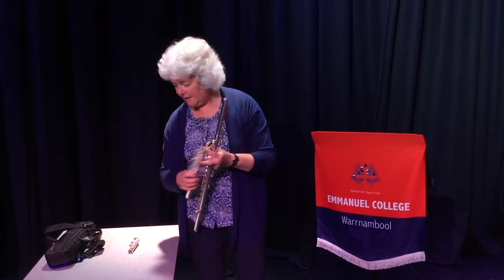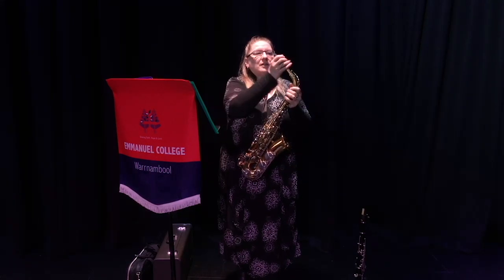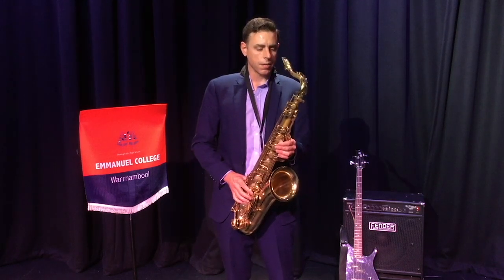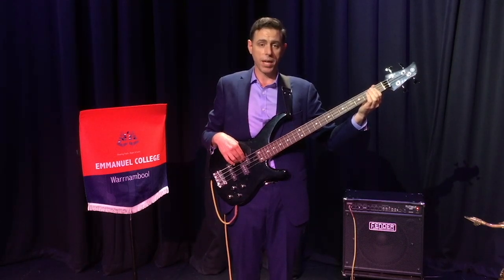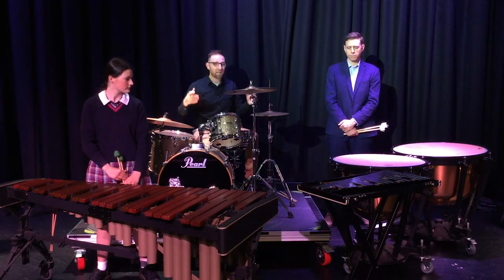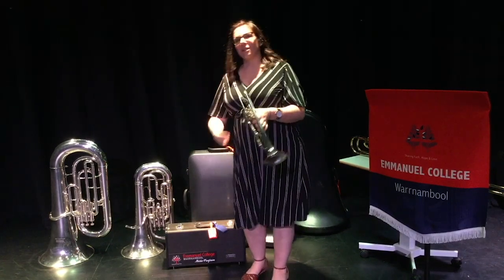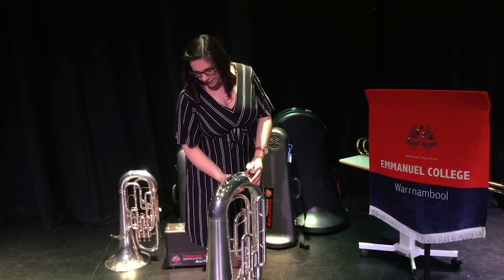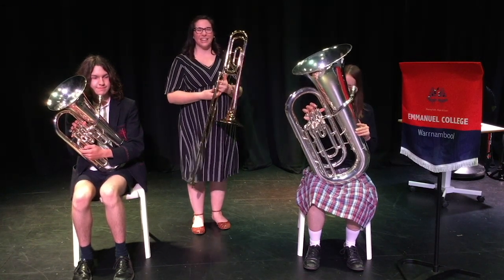Year 7 Music Orientation Video